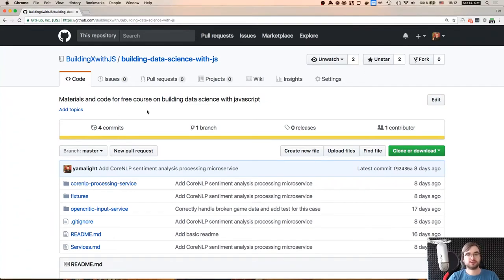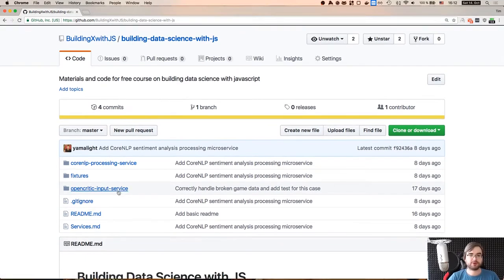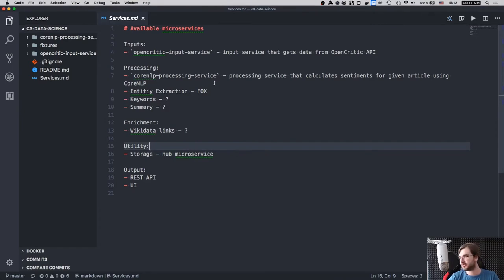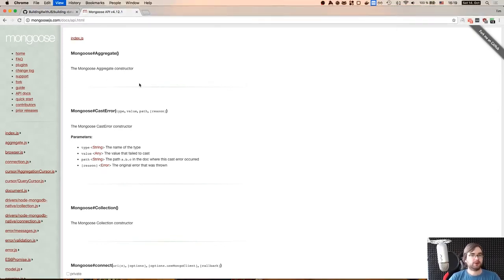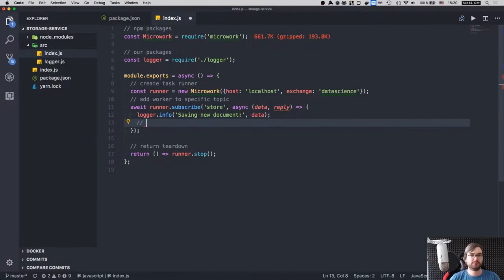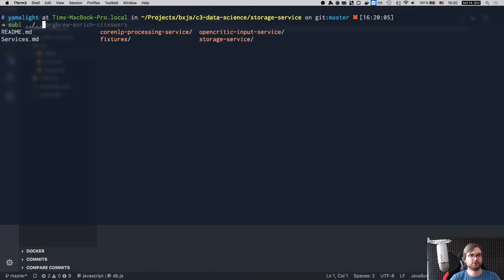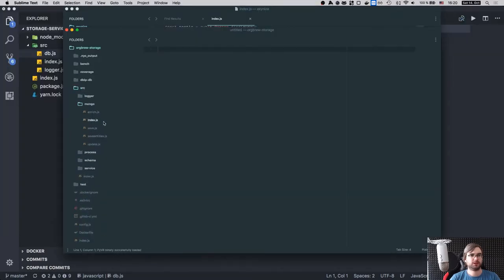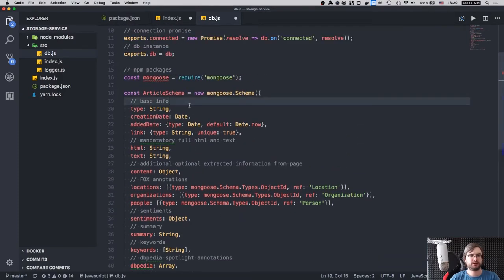Building Data Science with JS - Livestream 3 - Building storage microservice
This is 3rd livestream in series "Building Data Science with javascript".

In this video I am building a storage microservice and tweaking input and processor services to work along with it.